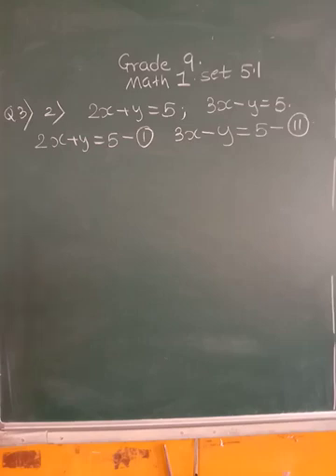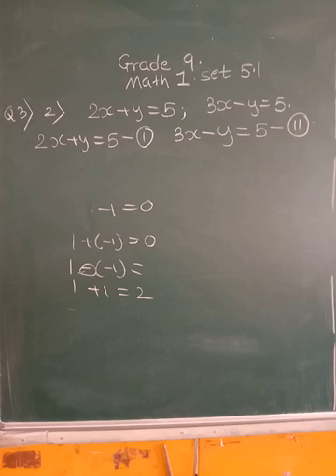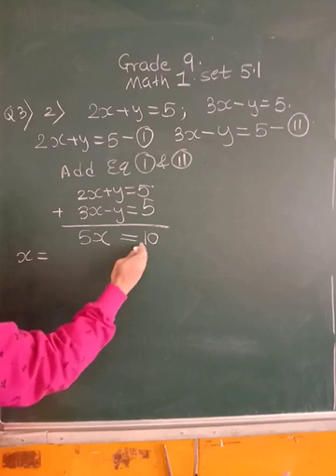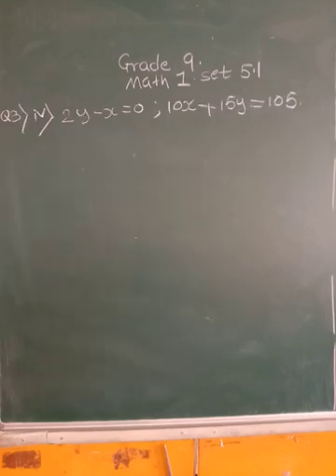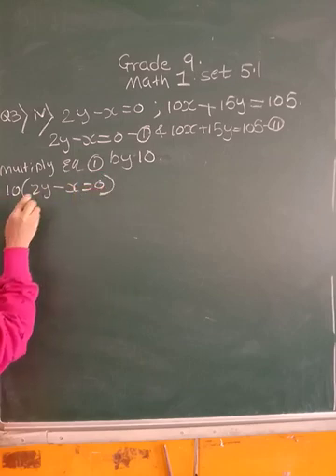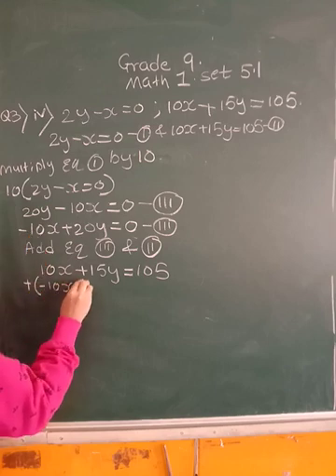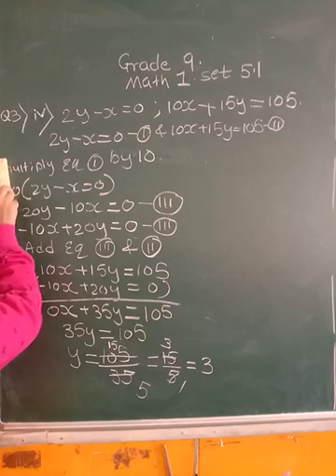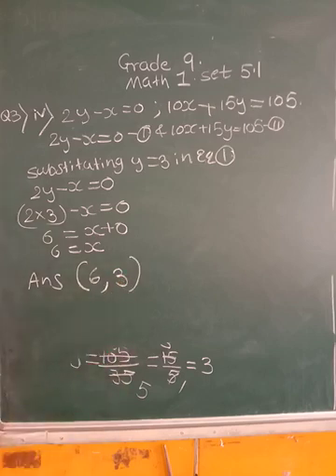Std 9 Math 1(ssc ) Topic 5 set 5.1 Q3(2,4)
linear equations in two variables by elimination method